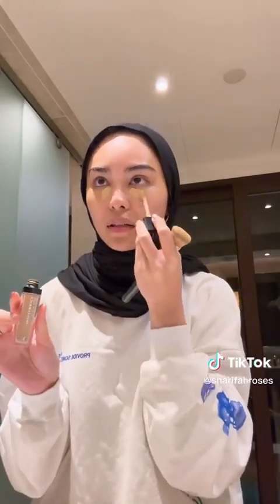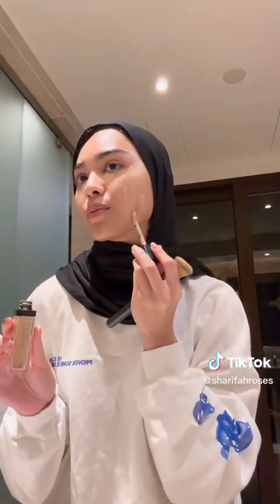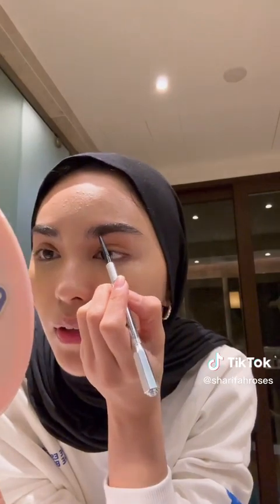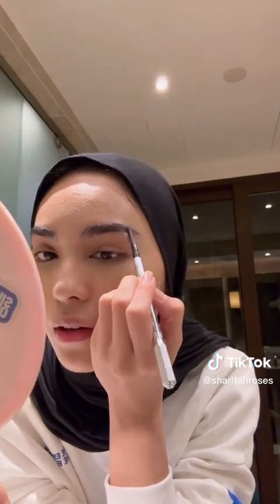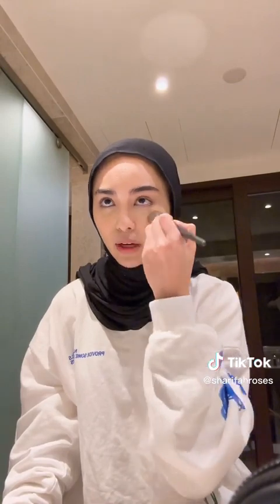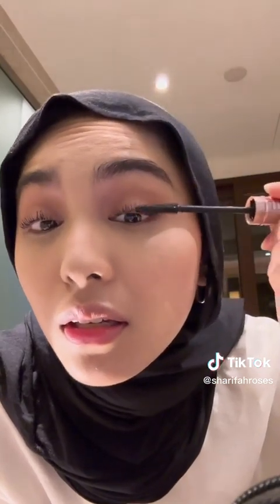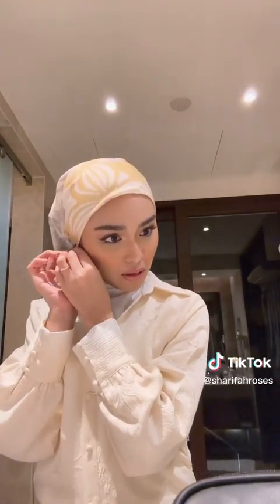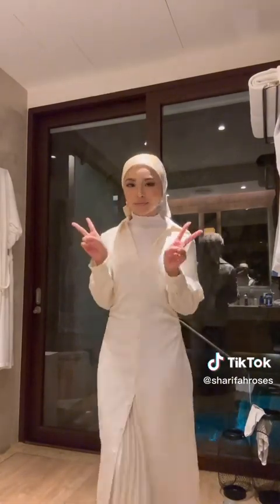“Cantik giler sumpah”